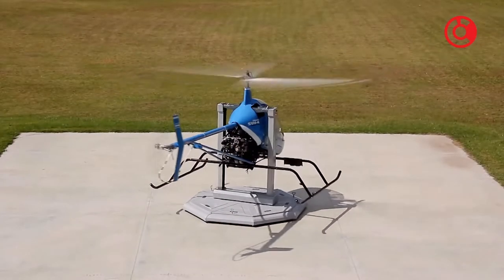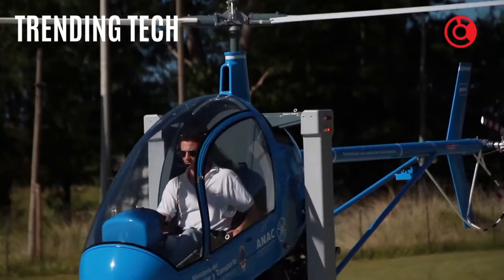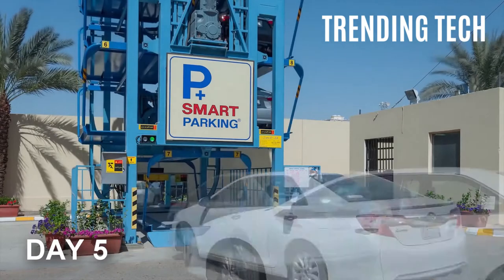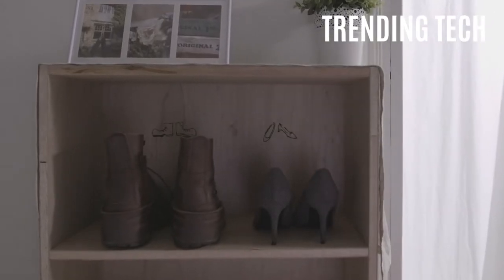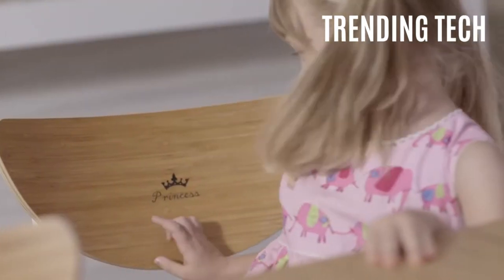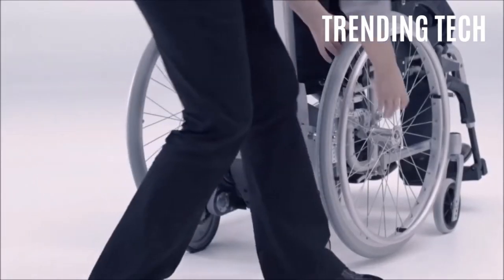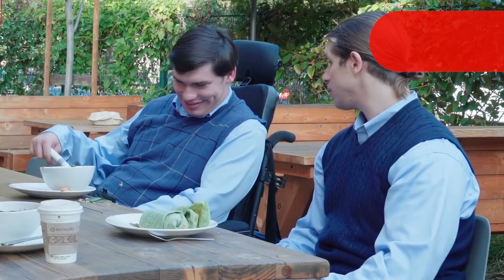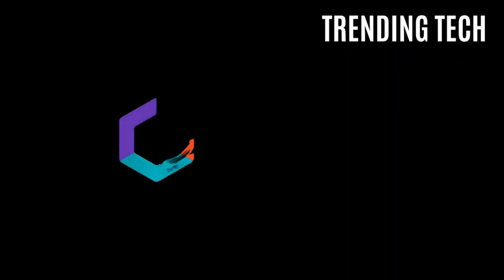8 New Inventions That Are At Another Level | Vertical parking to save space (2020)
8 New Inventions That Are At Another Level | Vertical parking to save space (2020)

TILT BRUSH
Amazon UK/Europe links

TILT BRUSH
Product website links:

Script:

There is an artist in all of us and engraved images are growing ever popular in this day and age, but they can take quite a bit of your time to complete, well, not anymore! This very innovative little portable etching device can engrave to heart's desire. Using a powerful laser CUBIIO can, through the use of an app, etch the design of your liking onto almost any surface. It can be used to redisign your home, other gadgets or used just for fun to engrave fun to entertain the family. This compact and useful item is a must need if you are the artsy type. The links to buy all of these products can be found in the description, be sure to check them out!

Another great innovation for the handicapped. Technology improves the standard of living of everybody especially for the handicapped. This innovative device helps people that suffer from various spine injuries, parkingson's desease, huntington's desease, etc. This is a device that helps people with uncontrolable hand movements enjoy their meals without the aid of a helper or loved one. The spoon comes with a built-in sensor that senses hand movements and adjusts the spoon accordingly . This way an otherwise handicapped person can enjoy their lives with greater ease. In case you know a person that is suffering from such ailments why not help them enjoy a better lifestyle?

Back to some more art, but this time we're going to the virtual world! So grab your Oculus rift and get yourself one of the best virtual painting simulators on the market, Tilt Brush VR by Google. Having tried this one myself I can tell you that you're in for a treat, but you don't have to take my word for it this VR painter was featured on many prominent Youtube channels, such as Jacksepticeye. With this VR experience you can literally bring your paintings to life in a unique 3D virtual world, let the artist in you draw to your heart's content, and who knows? Perhaps you are a new VR Leonardo da Vinci in the making, guess you'll just have to try Tilt Brush yourself to find out!